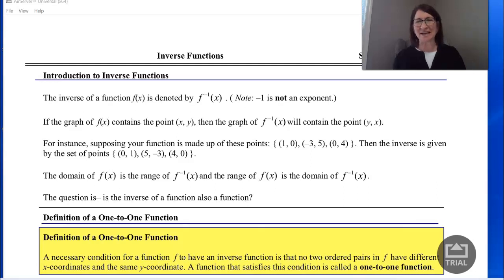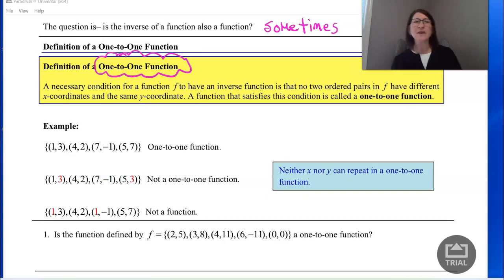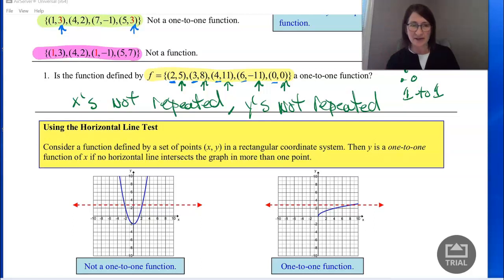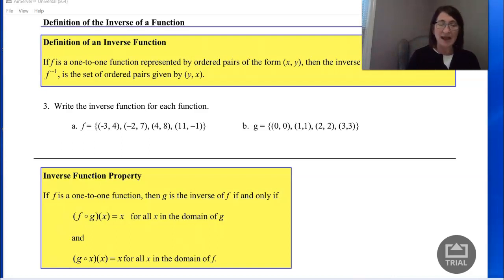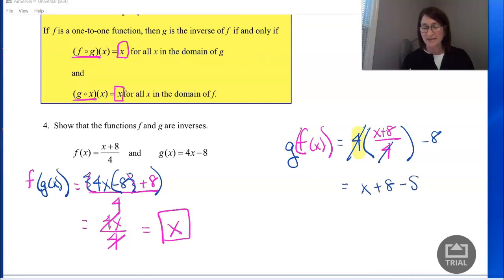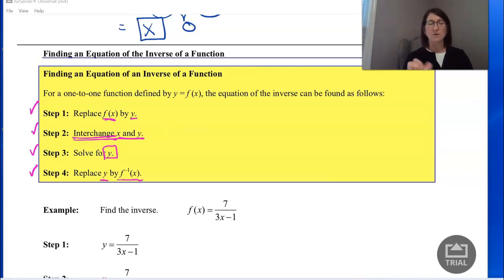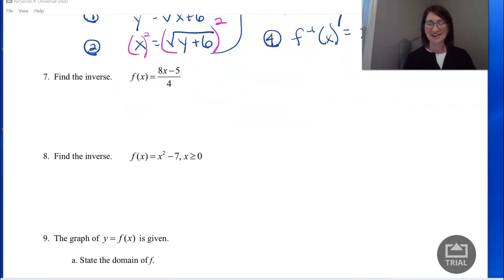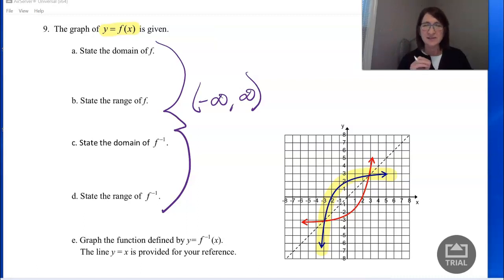Section 8 2: Inverse Functions